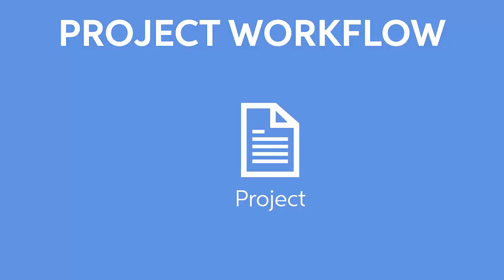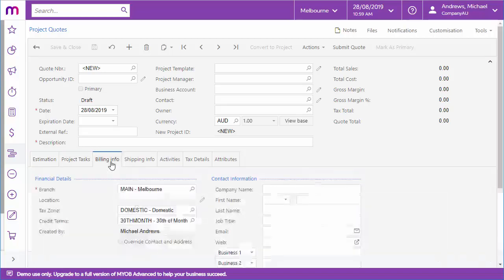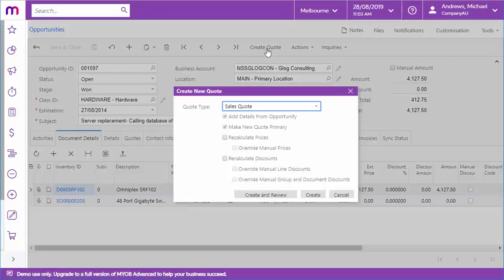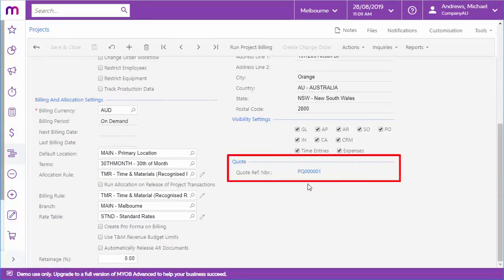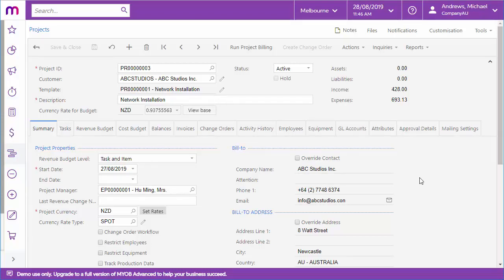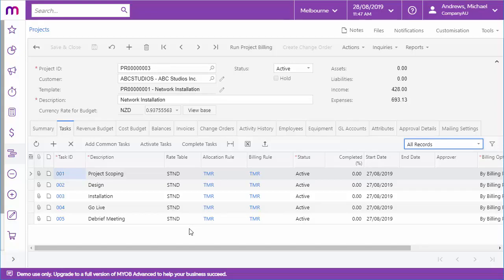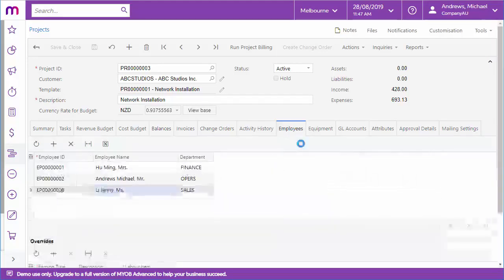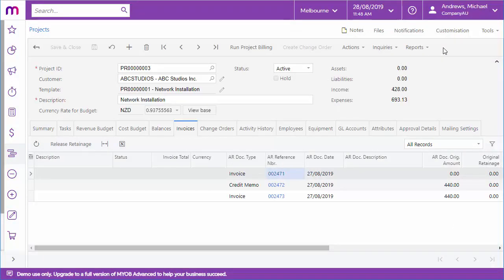MYOB Acumatica Project Workflow | From Quote to Completion & Billing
This tutorial explores the full project lifecycle in MYOB Acumatica—from opportunity and project quote to project creation, budgeting, task management, billing, and reporting. Learn how to streamline operations using templates, track costs and revenues, assign employees and equipment, and access real-time project data through built-in reports and mobile features. Perfect for finance teams, project managers, and ERP administrators.

Want to simplify your end-to-end project management?